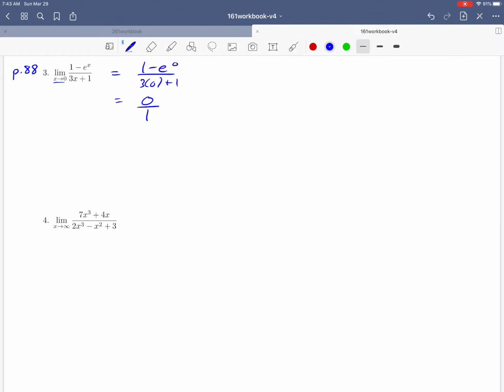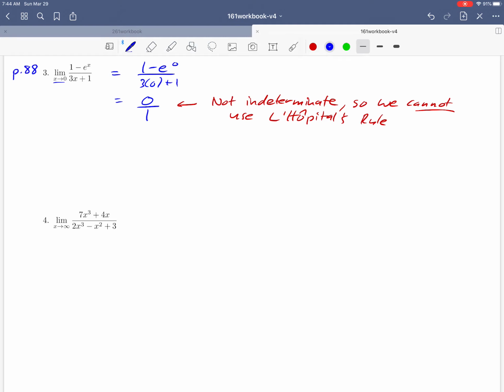Math 161 Section 2.8 Exercise 3